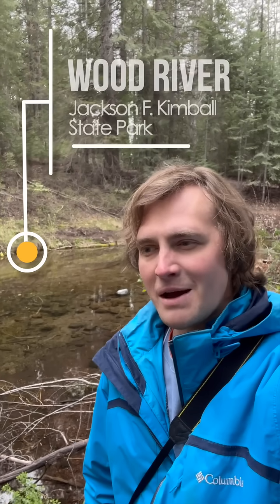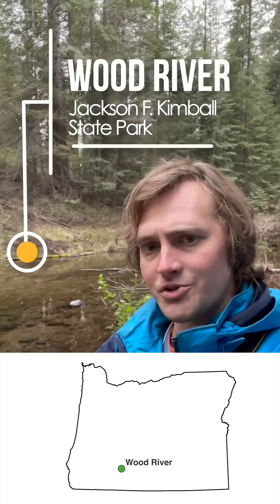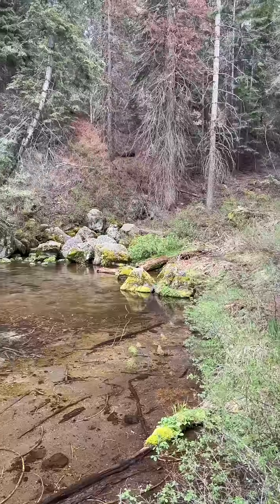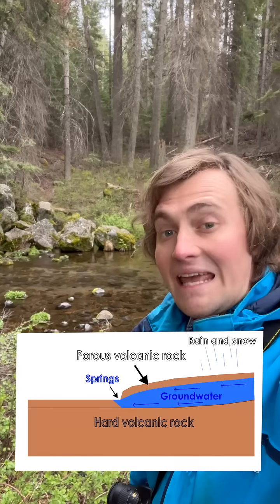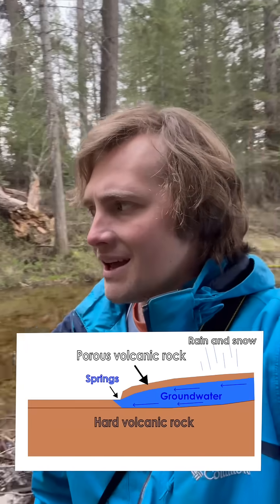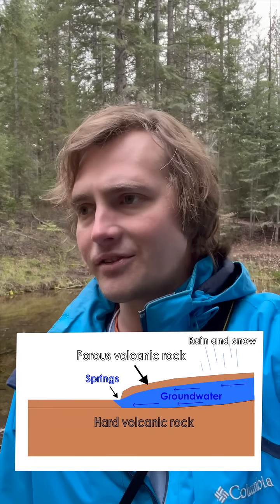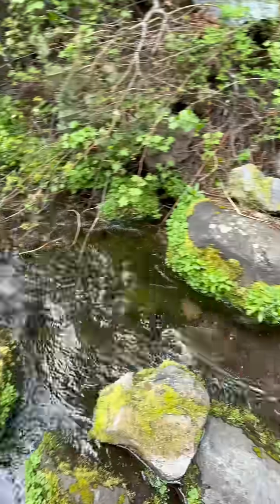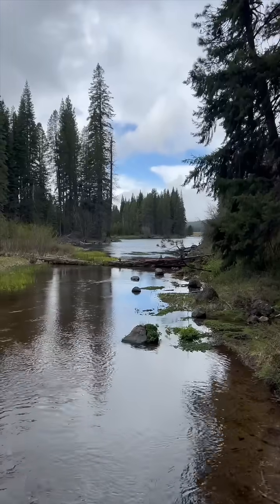Peaceful Geology of the Wood River in Oregon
The Wood River starts suddenly fully formed from the base of a cliff. Why is that? Jackson F Kimball State Park protects this fragile and beautiful headwaters area.